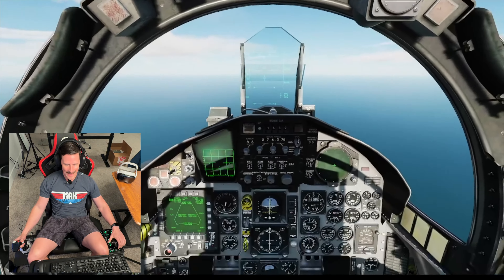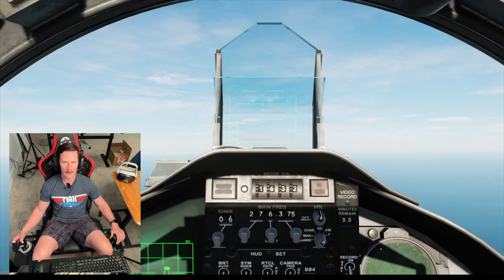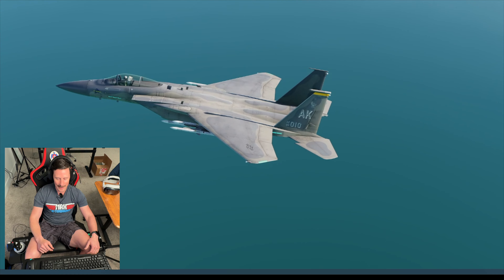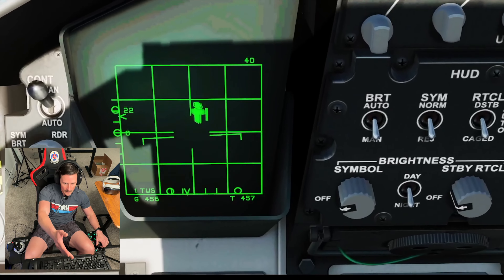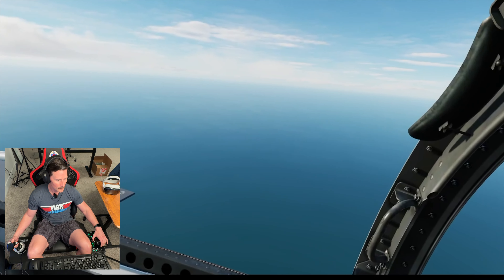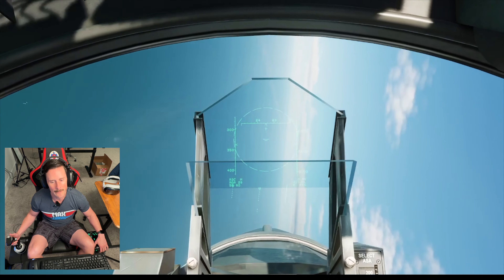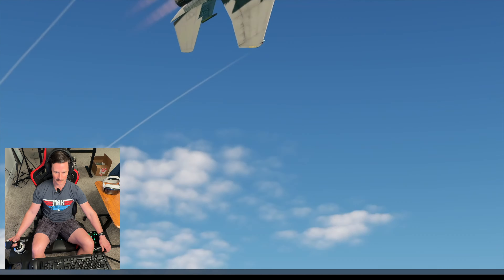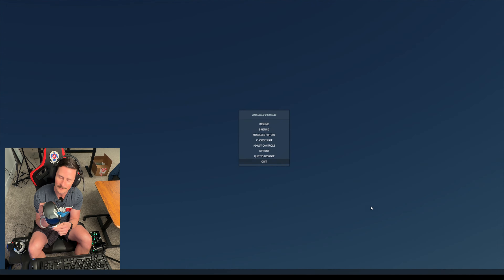Fighter Pilot Dogfights Iranian Jets in Combat Sim with F-15C | Part 1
US Fighter Pilot battles Iranian F-5 in Digital Combat Sim (DCS).
💥 Win an Apple Vision Pro!
Deadline to Enter:
05/24/24 @ 11:59PM PST

F-15C Air Superiority fighter against Iranian Hesa Kowsar in Digital Combat Simulator (DCS).